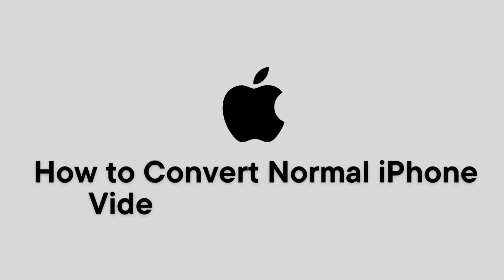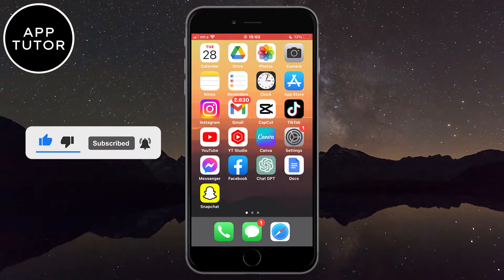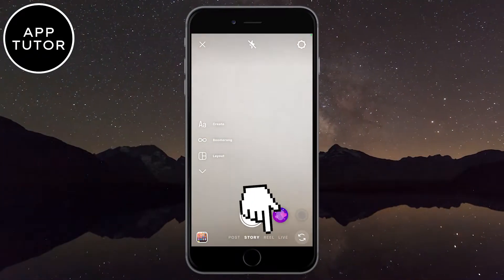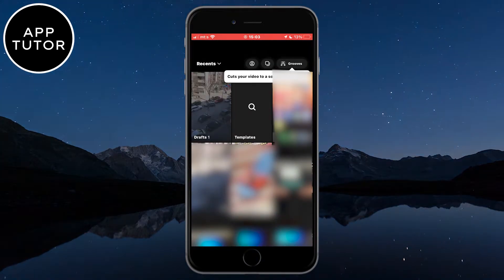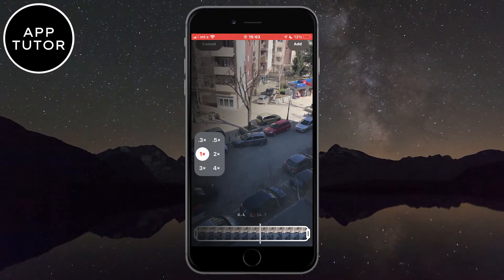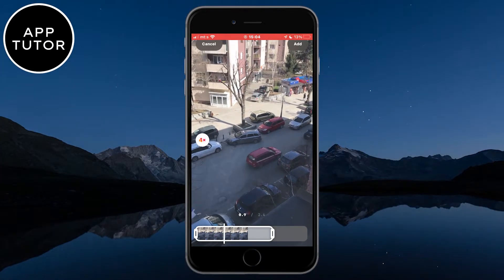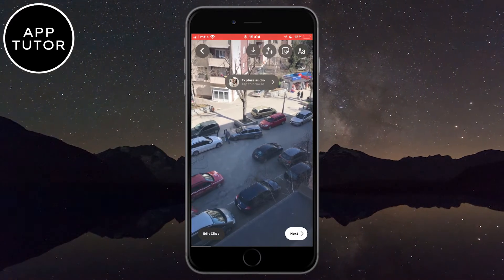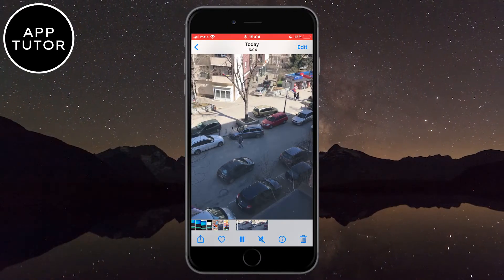How To Convert iPhone Video To Slow Motion 2023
Let's learn how you can convert your normal iPhone videos to slow motion videos in under a minute.